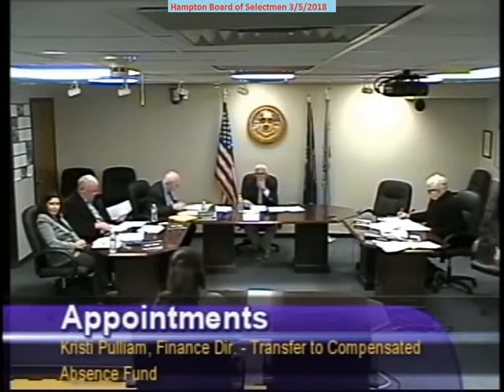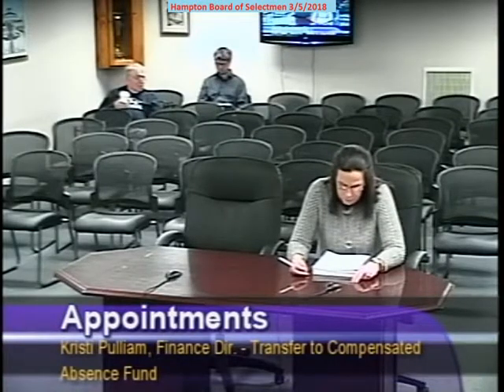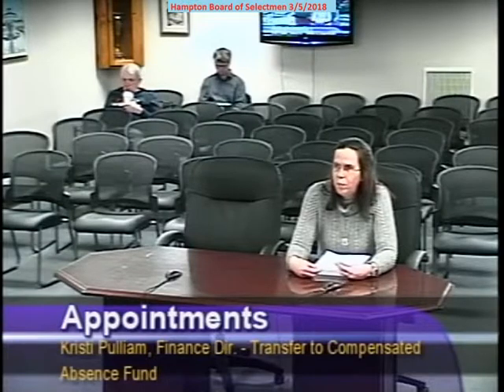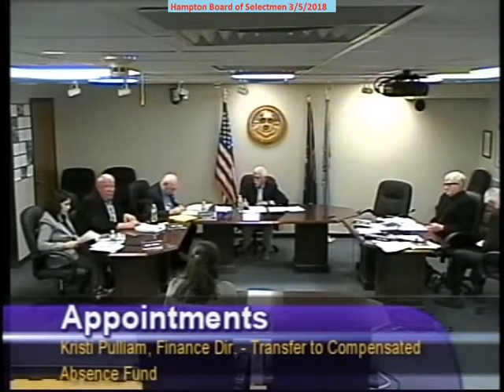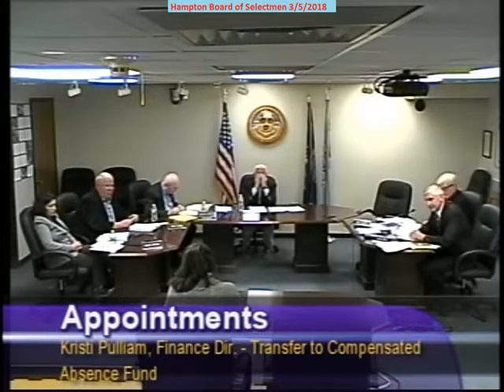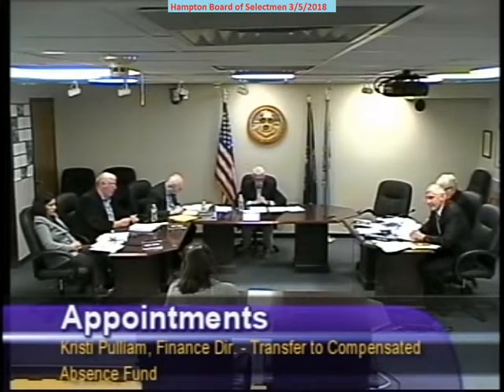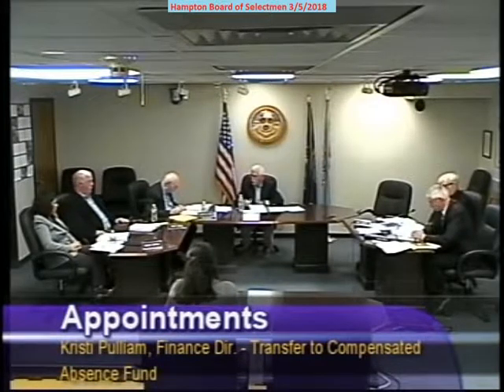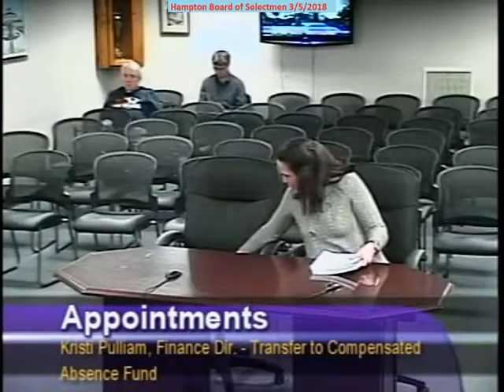BOS 3/5/2018 Transfer to Compensated Absence Fund